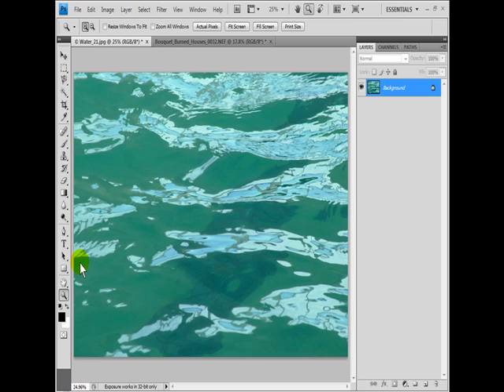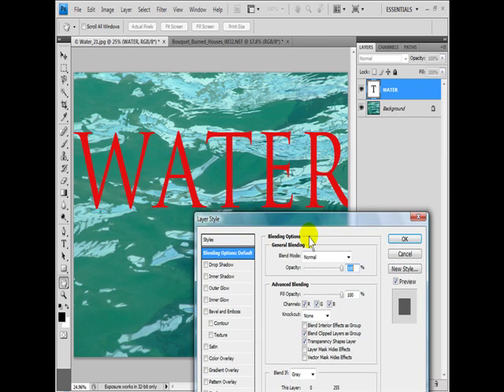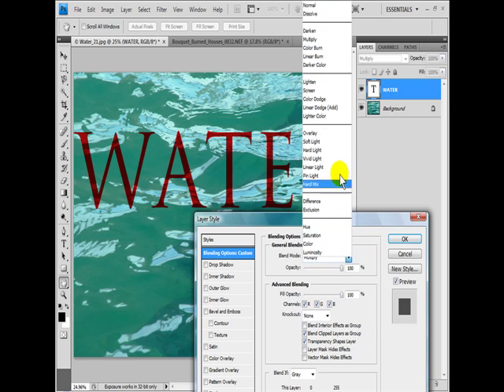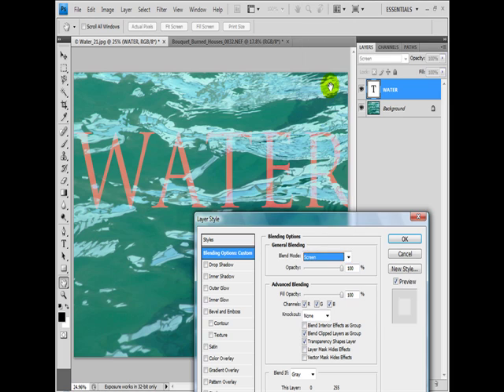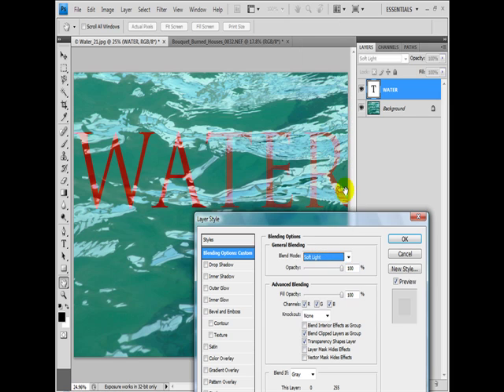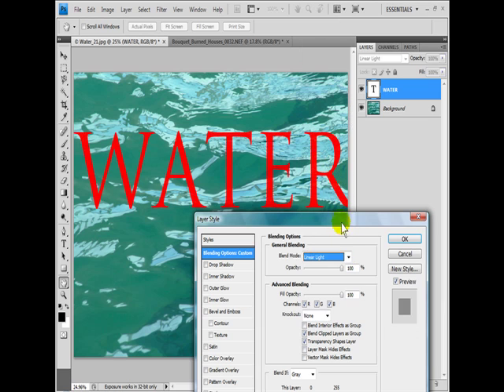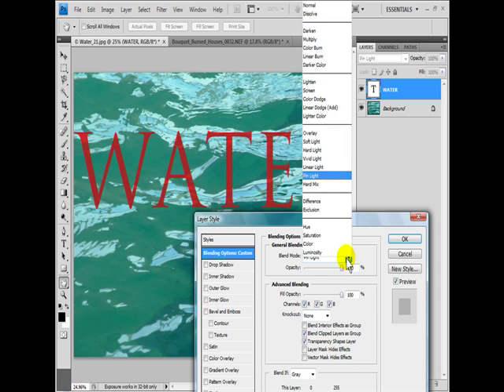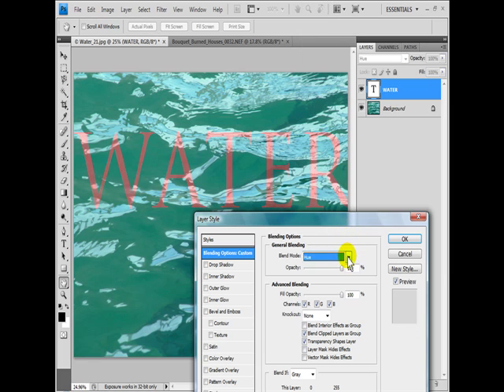Adobe Photoshop Tutorials - Creating Text Effects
Discover how to create amazing text effects and be able to place any picture you want behind it!  Simply click on the link to know more!